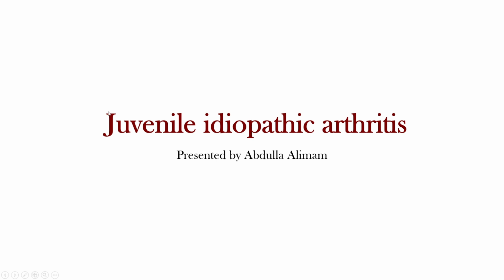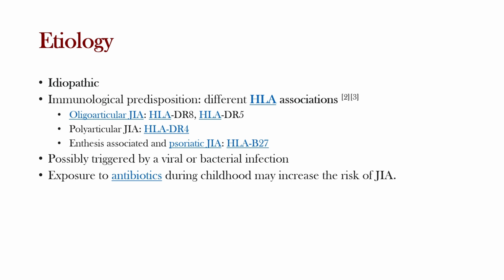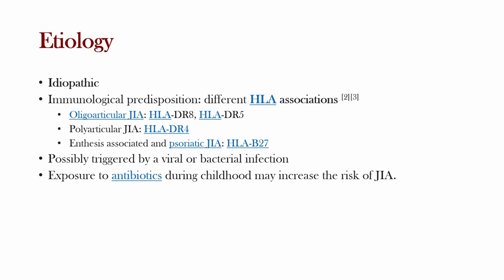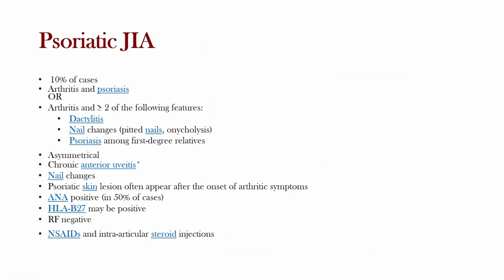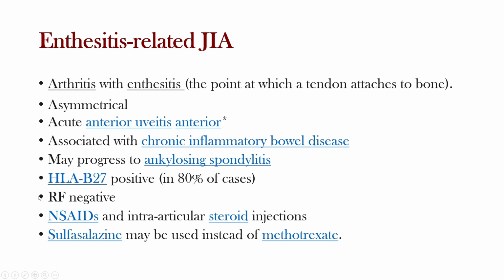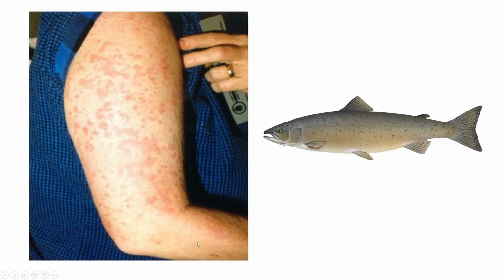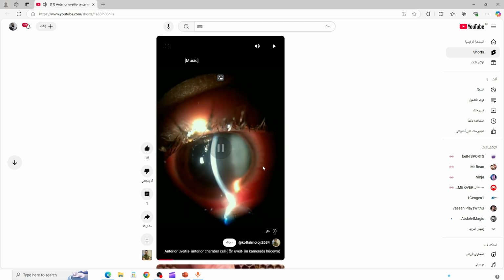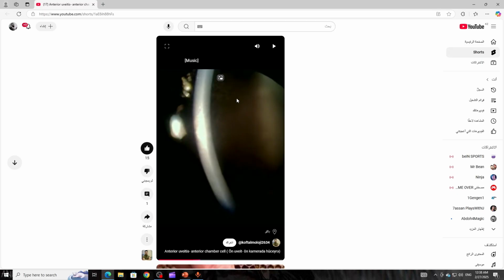juvenile idiopathic arthritis subtypes